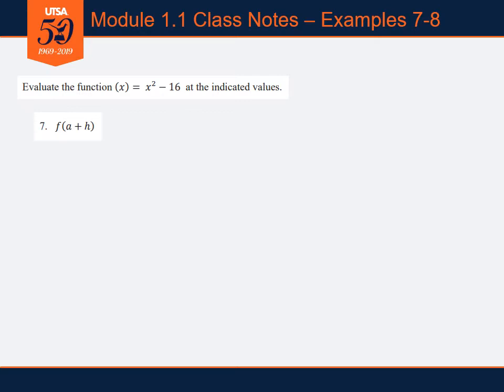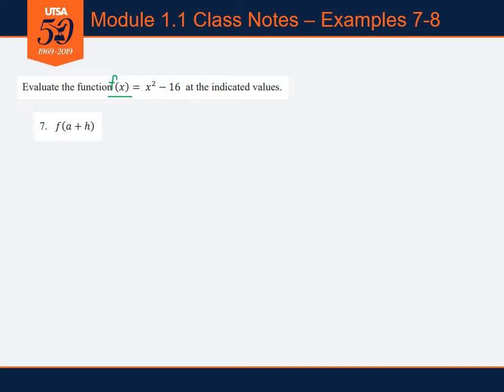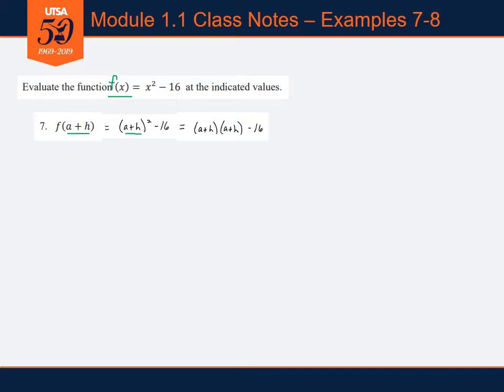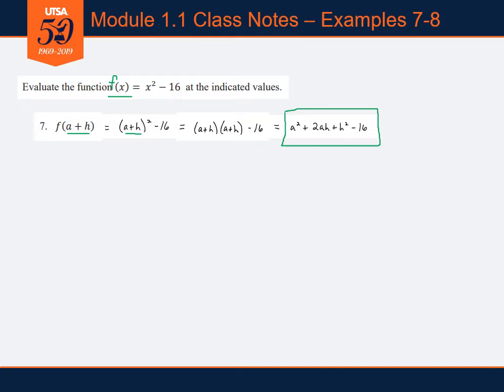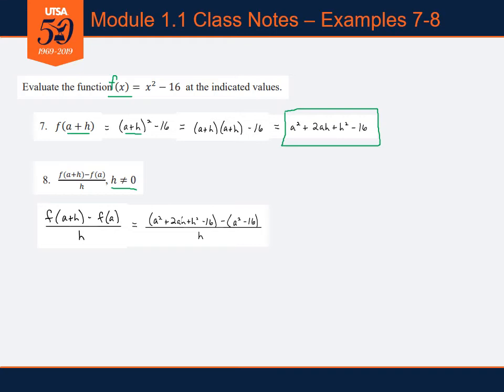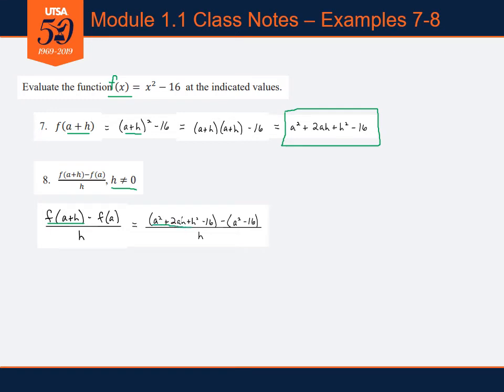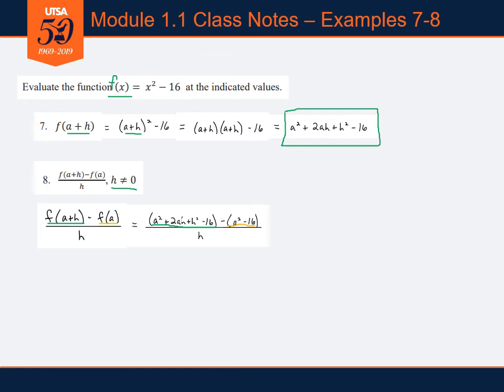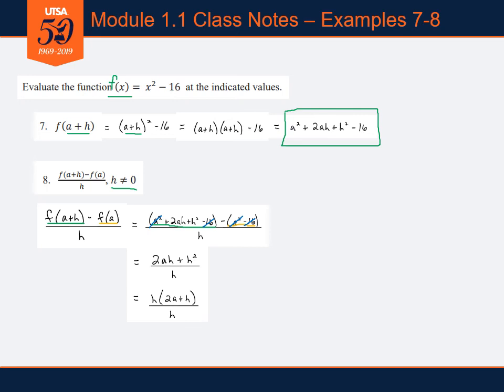Module 1.1 Class Notes Examples 7-8